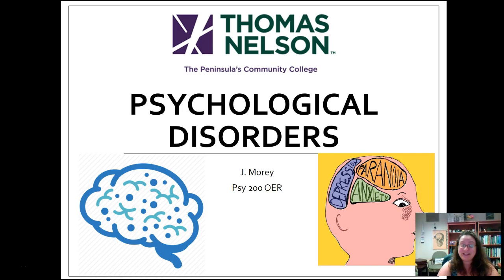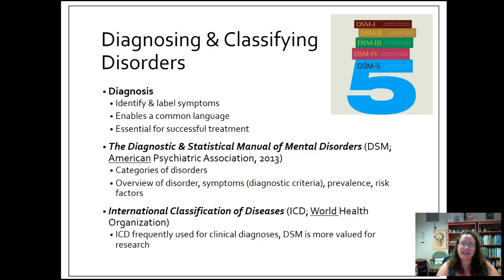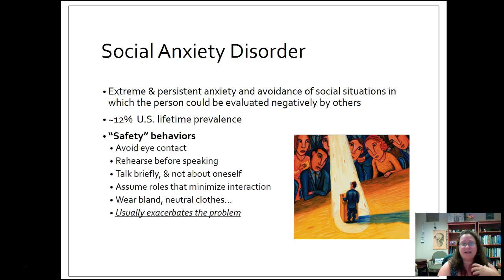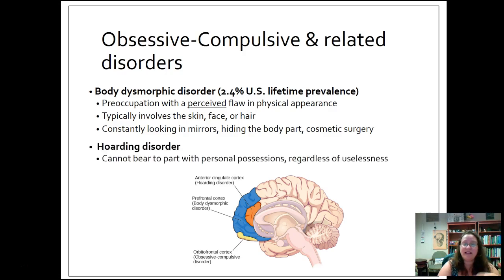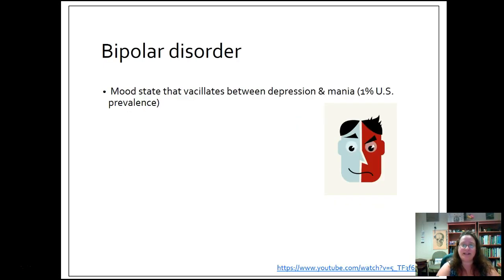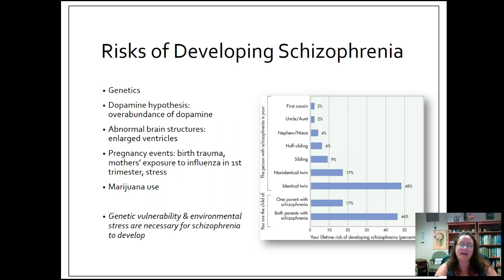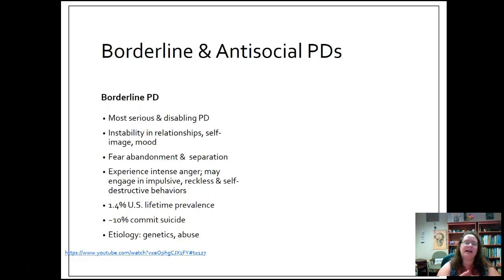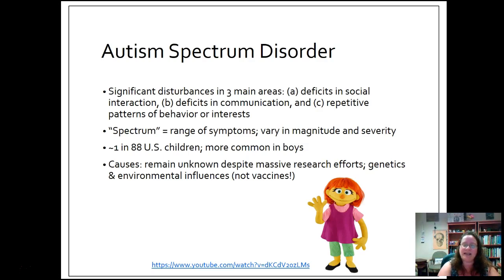OER Psychological Disorders